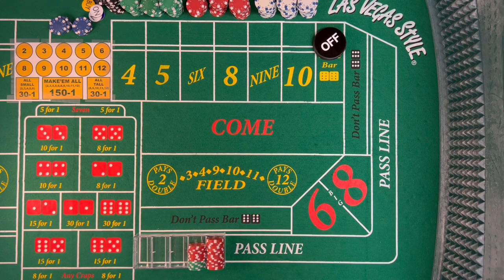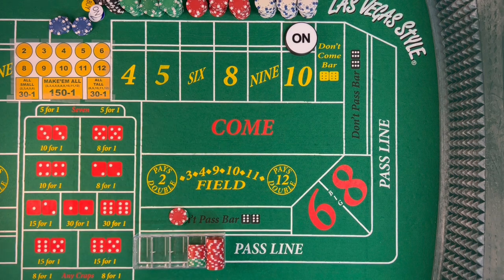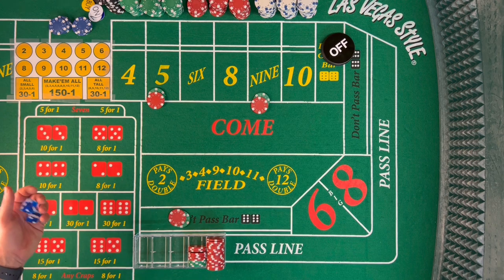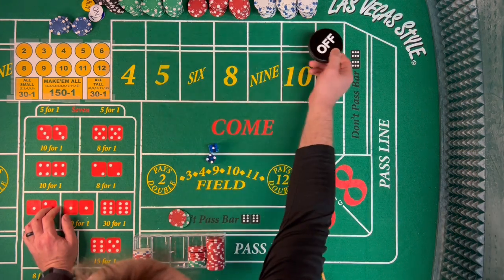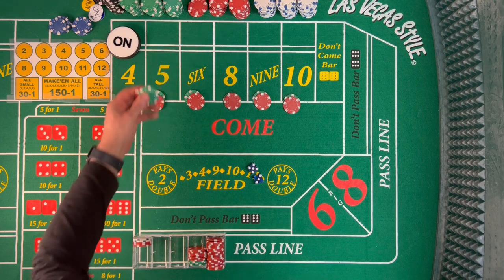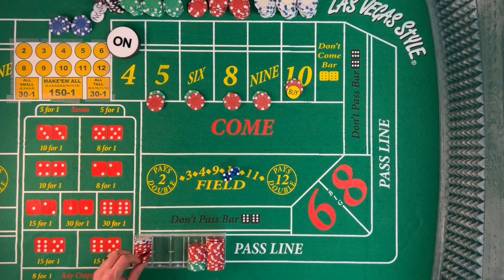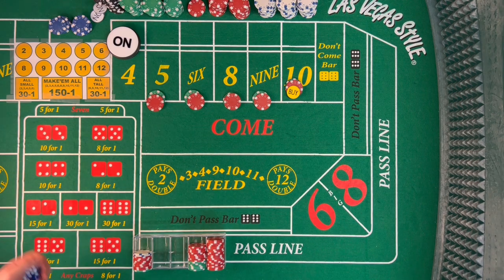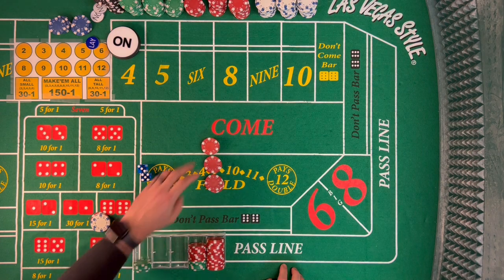Modifying a Short Stack Craps Strategy for twice the bankroll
In this video I roll out my short stack strategy with a $300 bankroll.  It scale perfectly and allows you to place the 6 and 8 in stage two of the strategy if desired.  It allots $30 per shooter for a total of 10 shooters as per the rules of 10. It starts on the Dark Side, transitions to Hybrid, and then ends up on the light side.

How to play:
Stage 1
1. $30 Don't Pass bet
2. If it loses, repeat bet with 2nd shooter's allotment.  If it wins, take winning to rack.
Stage 2
3. Don't Pass bet, previous winnings, and next shooter's allotment gives you $90 to play with.  Place $30 each on 5 and 9 with a Don't Pass bet. (You could also bet 6 and 8 instead)
4. If 5/9 hit, pull down bet with the winnings. If PSO, start over at step 3
Stage 3
5. If 5 or 9 hit prior to 7 out transition to light side play
6. Place all winnings and next shooter's allotment starting with 5/9 then 6/8 and finally 4/10
7. Collect all winnings with same bet. Once profit goal met, pull everything down.

The opinions in this video are not guaranteed or warranty to produce any particular result. This video is for informational and entertainment purposes only. I am a novice play and produce these videos to spread my love of the game.
Any form of gambling carries an inherent risk. Never gamble with money you cannot afford to lose. Anyone who believes they, or someone they know, may have a gambling addiction, please seek help. National Problem Gambling Helpline 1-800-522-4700 Call Text or Chat NCPGambling.org